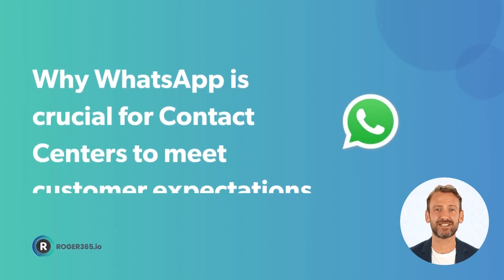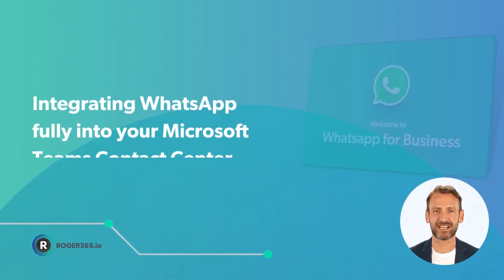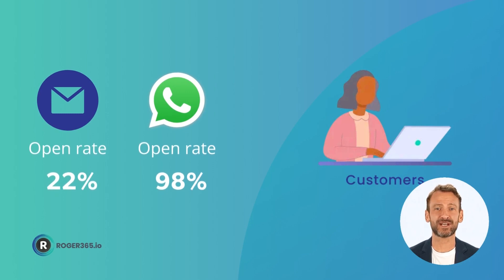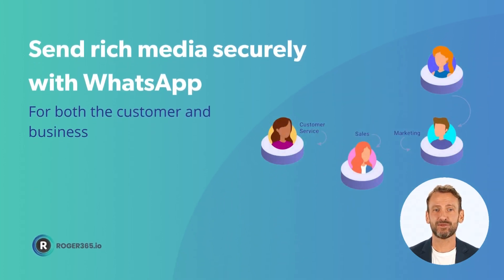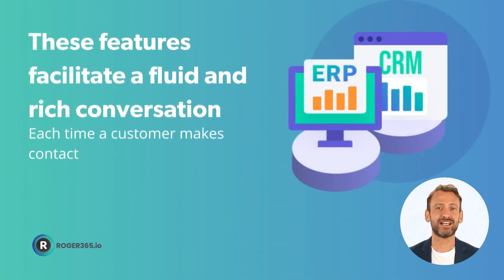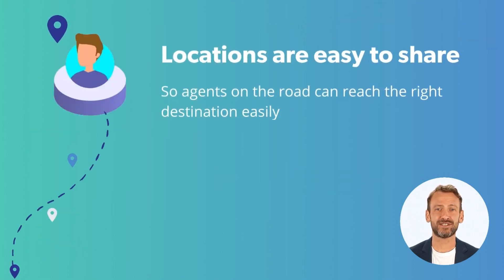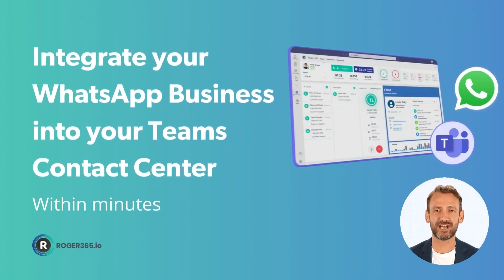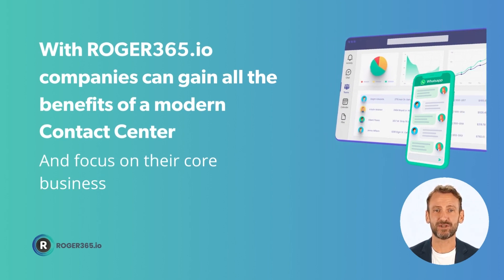3 reasons why WhatsApp should be part of your Contact Center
Good customer service means making it easy for customers to get in touch.
Today, people prefer the convenience of WhatsApp for everyday communications. Integrating WhatsApp into your Contact Center must, therefore, be a priority for any business. Many Contact Center managers are put off by the technical challenges of integration.

However, Integrating WhatsApp fully into your Microsoft Teams Contact Center can be very easy, as you’ll see in a moment. But first, what benefits can a business gain when it integrates WhatsApp as a new channel?

WhatsApp enables businesses to send customized outbound communications targeting specific customer groups or individual customers. With an impressive 98% open rate, compared to email's 22%, this feature is essential.

WhatsApp excels at gathering information through proven templates, making it effective for surveys, forms, and appointment bookings linked to Microsoft’s Bookings App. This information seamlessly integrates into your business’ data and processes.

Both customers and businesses can securely send rich media, such as how-to videos or photos illustrating issues. These features enhance each customer contact, turning it into an opportunity to deepen the customer relationship.

Sharing locations is easy, benefiting on-the-go agents and helping customers find physical stores or offices conveniently.

Full integration ensures a seamless connection with relevant business processes, resources, and automations.

Unlike development projects, ROGER365 works 'out-of-the-box.' With ROGER365, companies enjoy the advantages of a modern Contact Center, allowing them to focus on their core business.